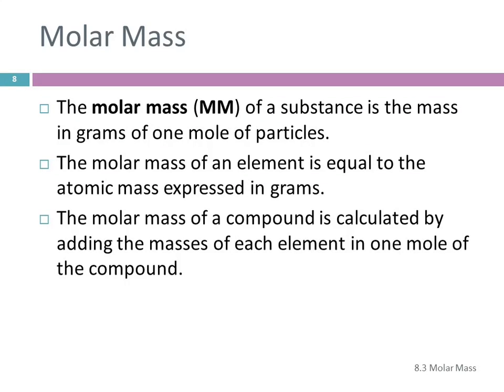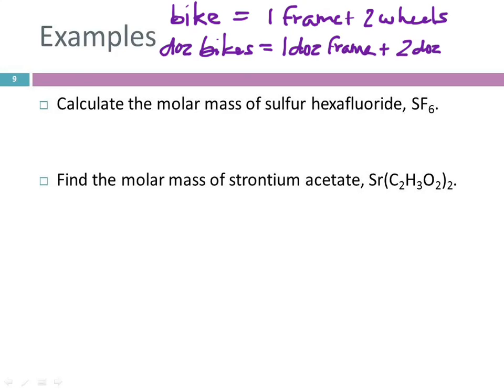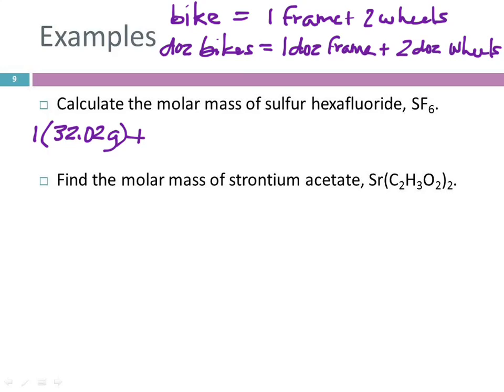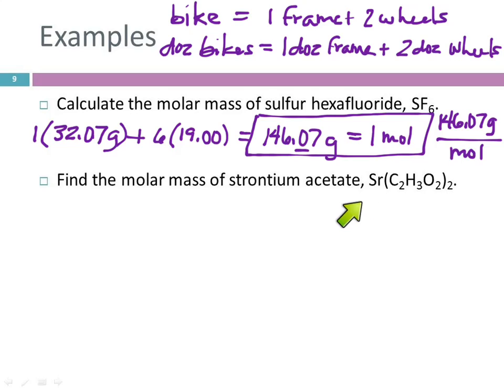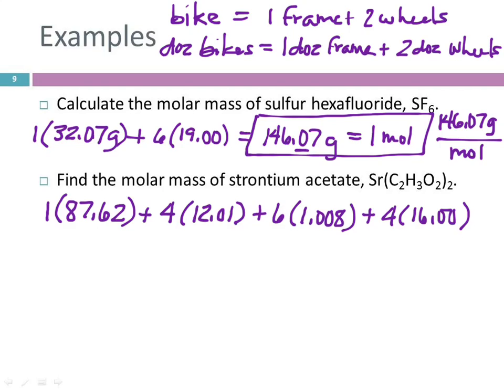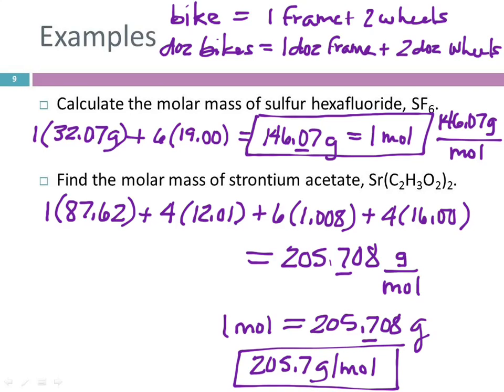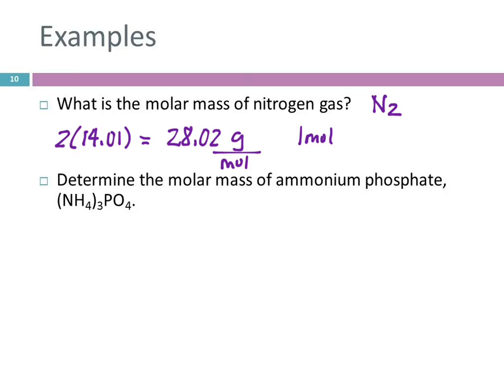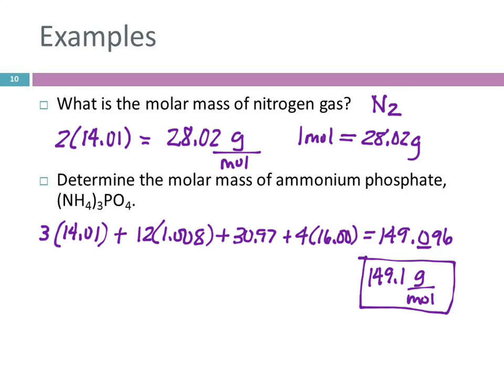101P 8.3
10/31/14 lecture at FCC